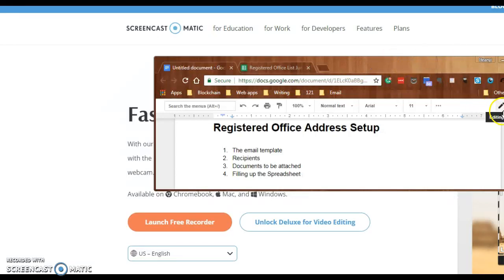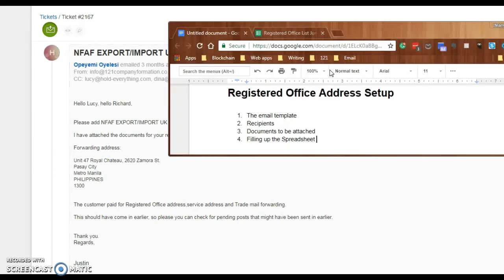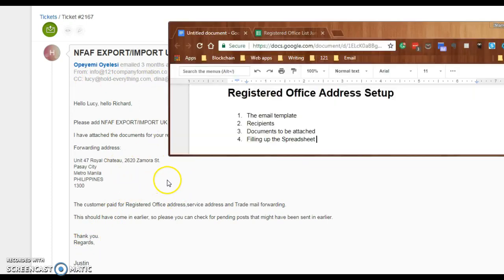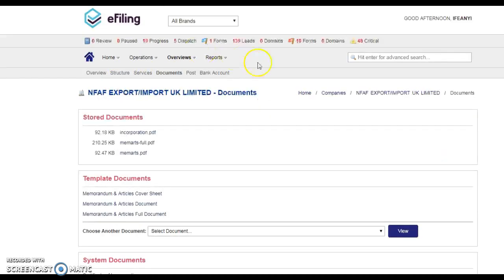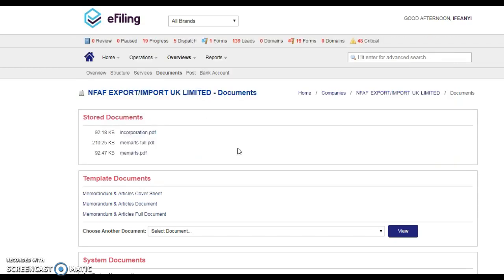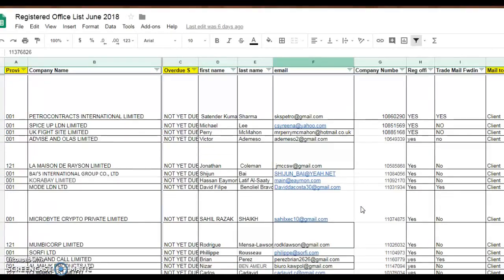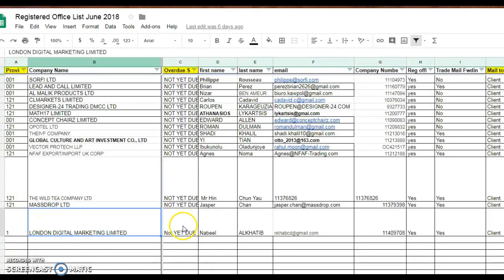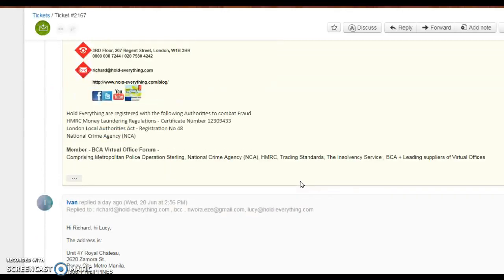Registered office setup